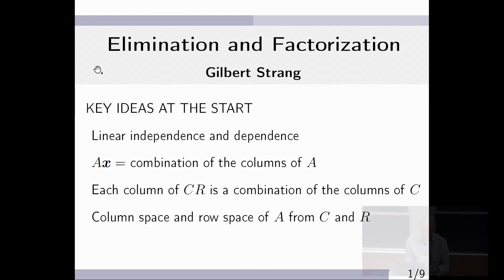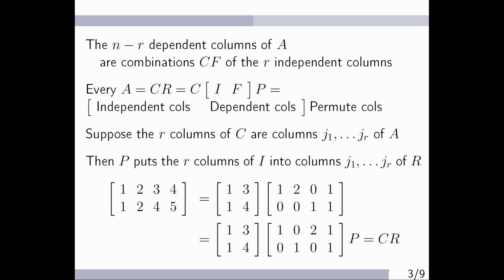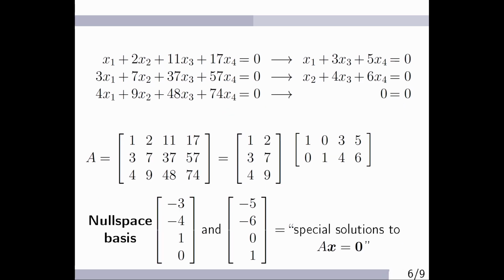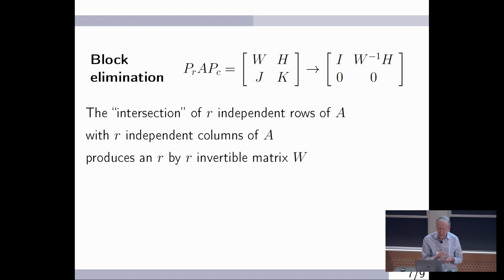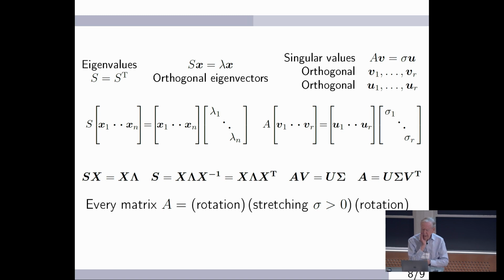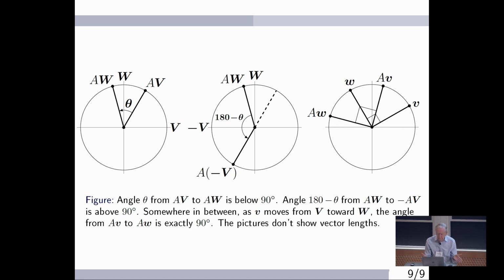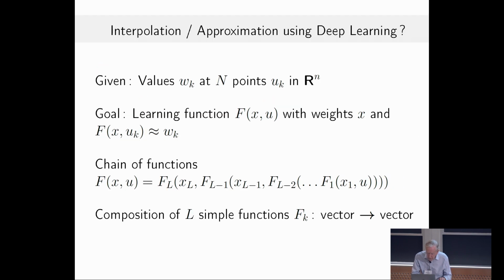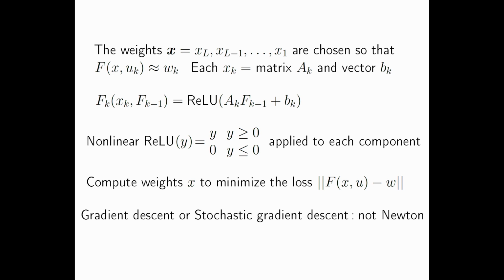Elimination and Factorization | Gil Strang | ASE60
The classical elimination process (reduction of a matrix A to its echelon form) is far better seen as a column-row factorization A = CR = (m x r) (r x n). This can come early in linear algebra and includes a proof of the first real theorem: Row rank = Column rank. For large matrices and randomized linear algebra, this becomes CUR.

Time Stamps:
00:00 Welcome!
00:10 Help us add time stamps or captions to this video! See the description for details.